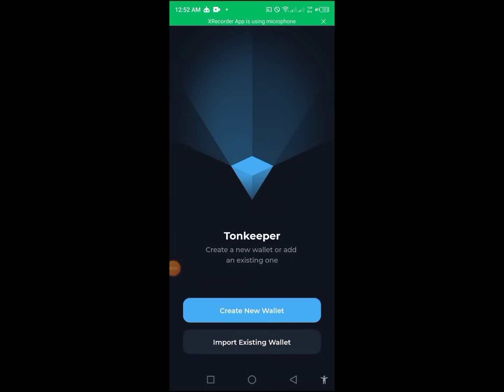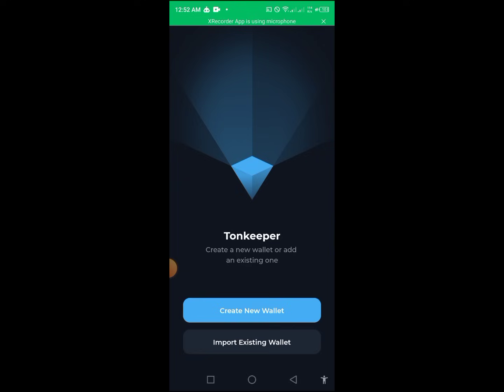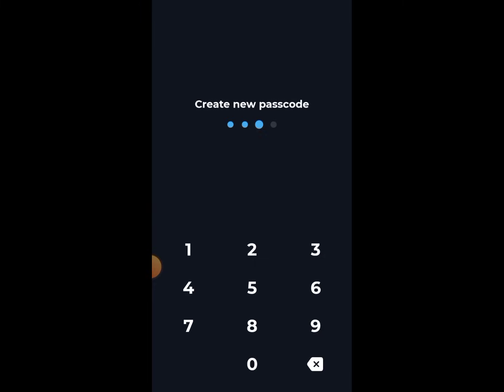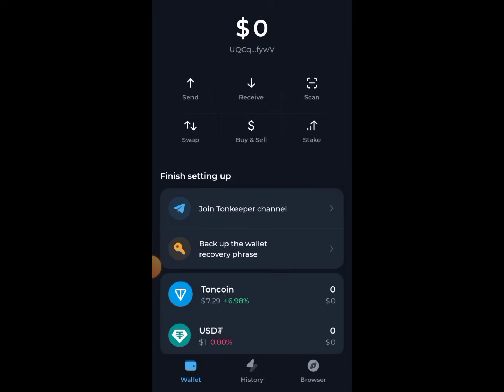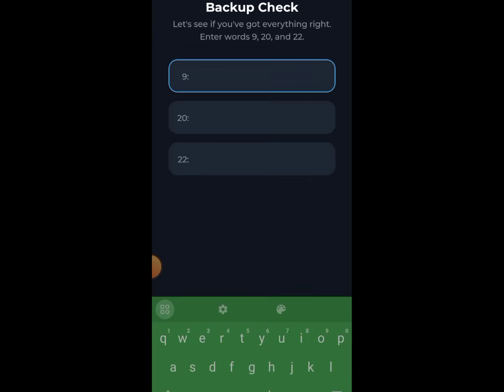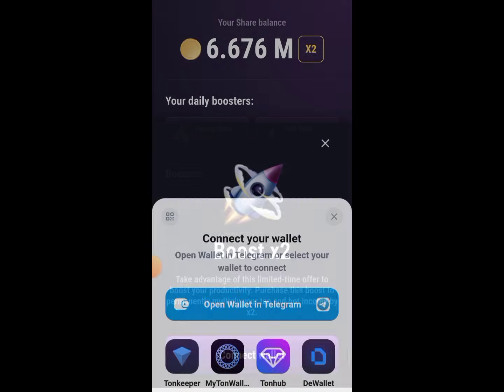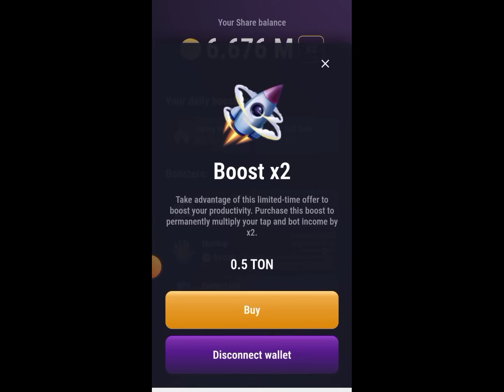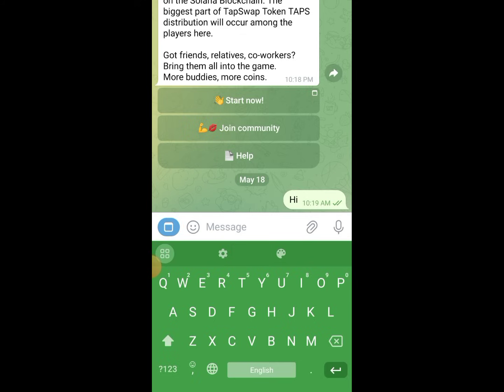Avoid Asset Loss: Tonkeeper Ton Wallet Setup for TapSwap & Hamster Kombat Coin Withdrawals!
Welcome to our comprehensive guide on setting up your Tonkeeper Ton Wallet to avoid asset loss while managing TapSwap and Hamster Kombat coin withdrawals! In this video, we'll walk you through each step, ensuring your digital assets are secure and easily accessible. Maximize your crypto experience and protect your investments with our expert tips.